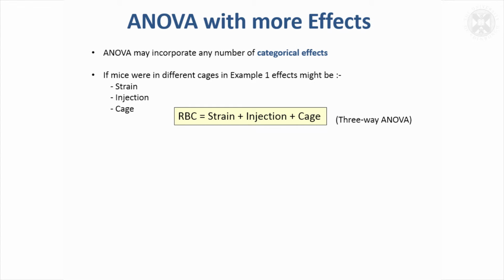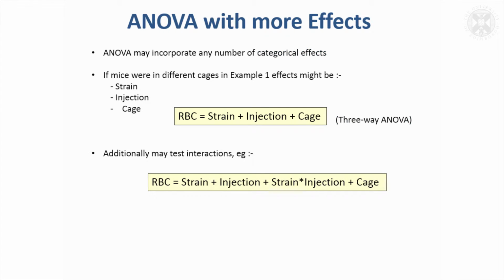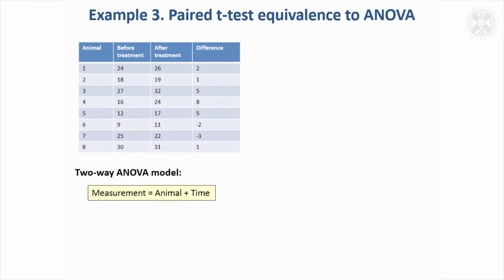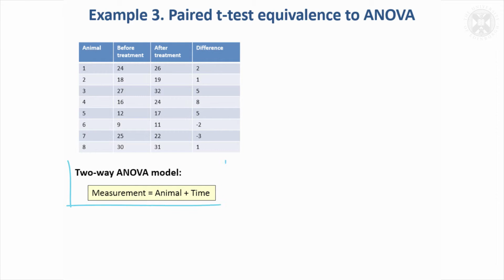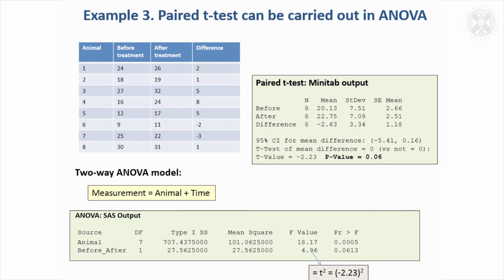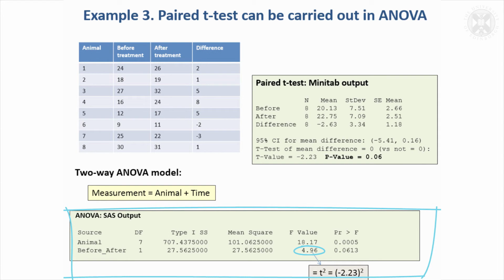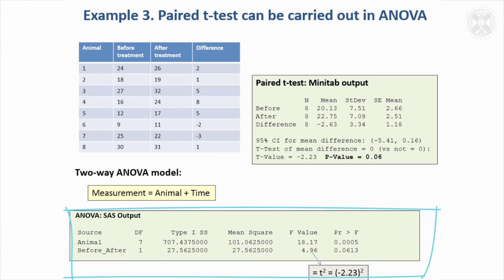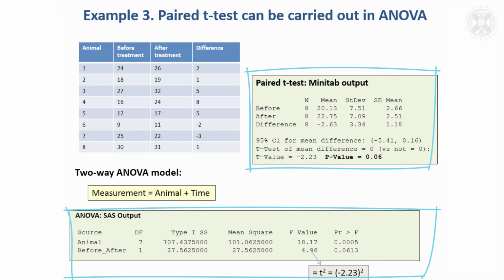5. ANOVA - Part 4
Content:
ANOVA with more Effects
-ANOVA may incorporate any number of categorical effects
-If mice were in different cages in Example 1 effects might be :
--- Strain
--- Injection
--- Cage
-Additionally may test interactions, eg :
-Model may have even more than 3 effects, but
--- Described as ANOVA only if effects are categorical (or binary)

Example 3. Paired t-test can be carried out in ANOVA